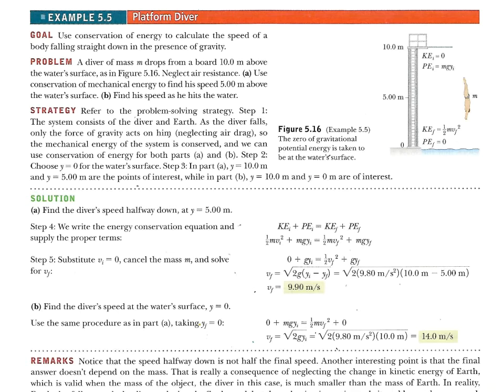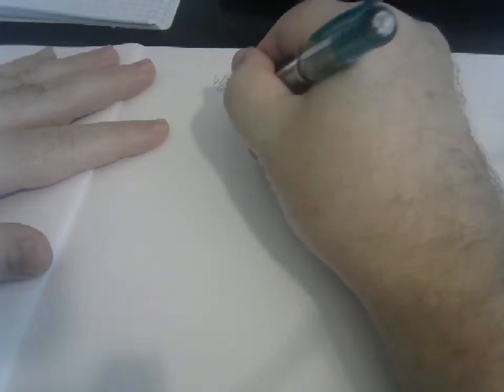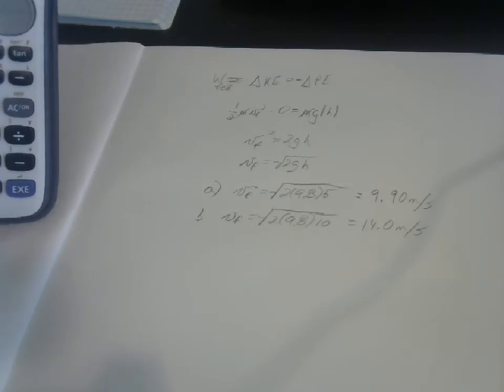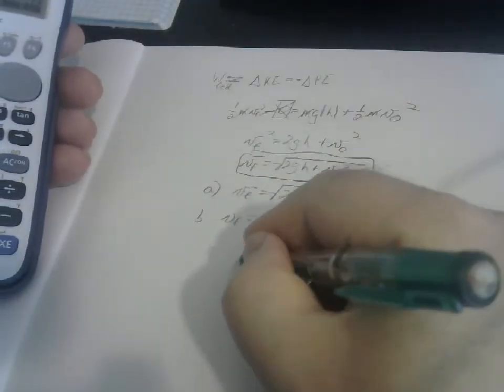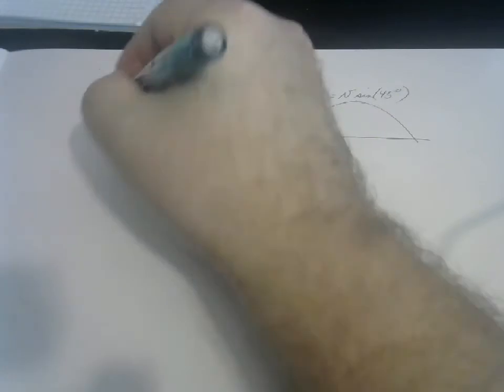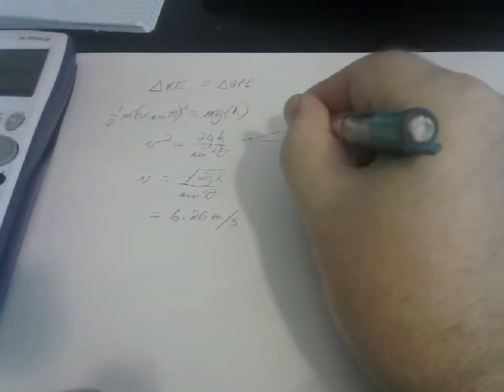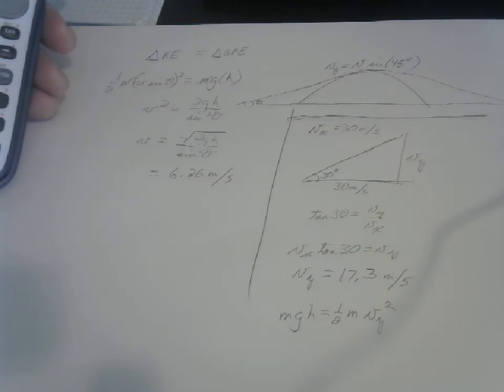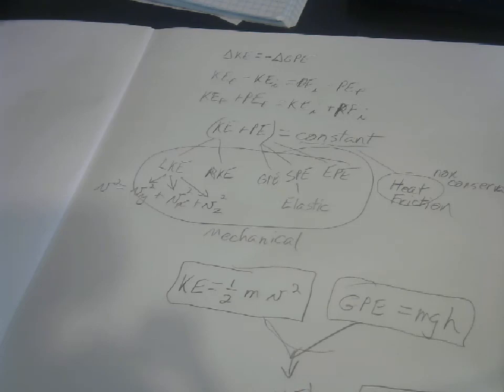05 03e Examples 5 PlatformDiver 6 JumpingBug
05 03e Examples 5 PlatformDiver 6 JumpingBug